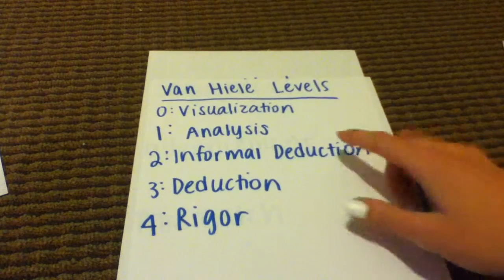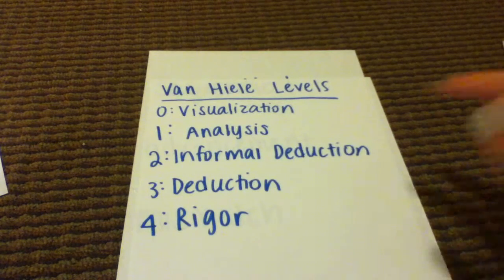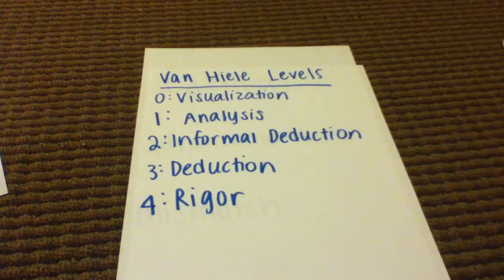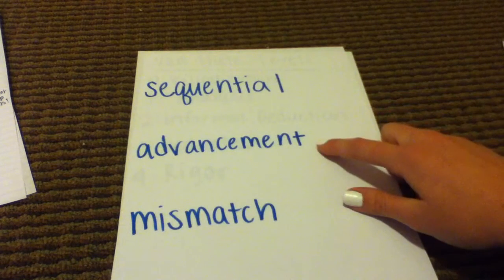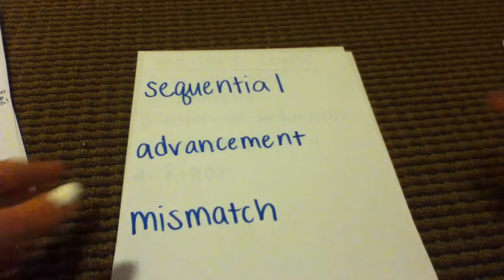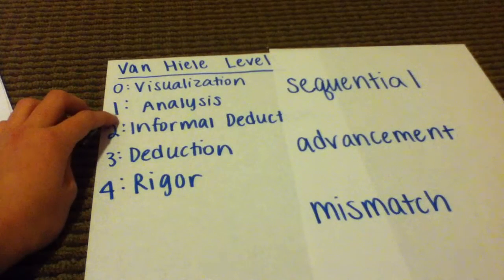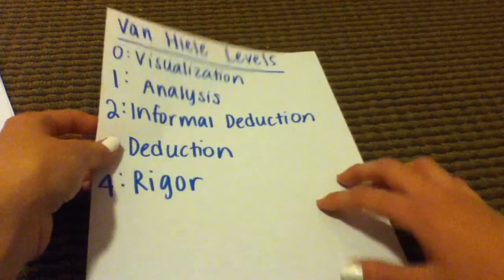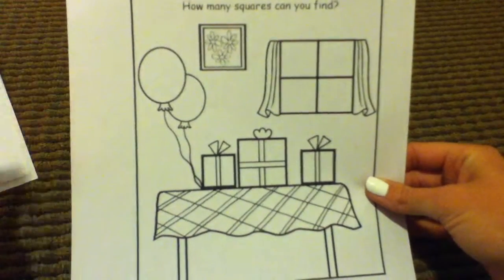Module 5: Geometry